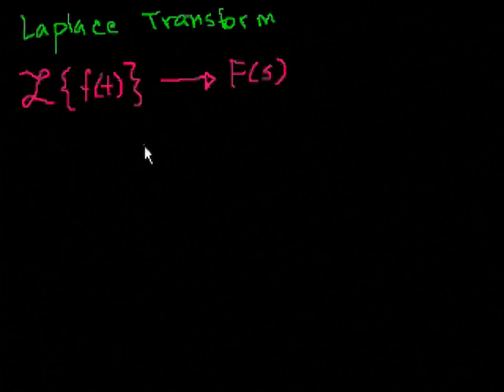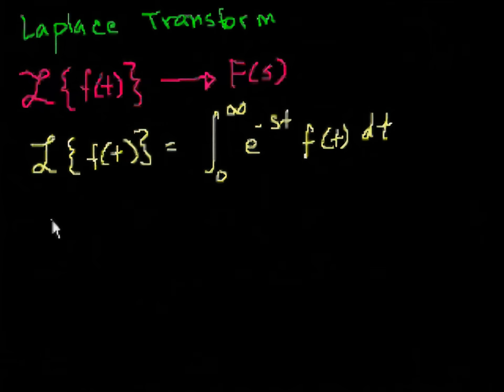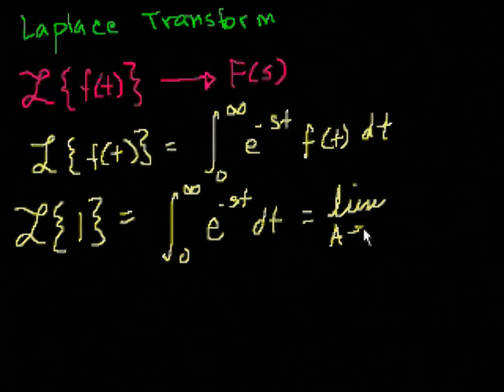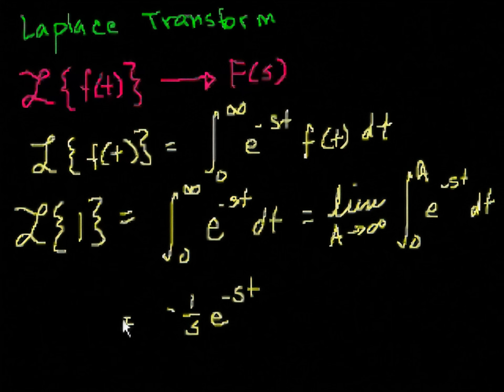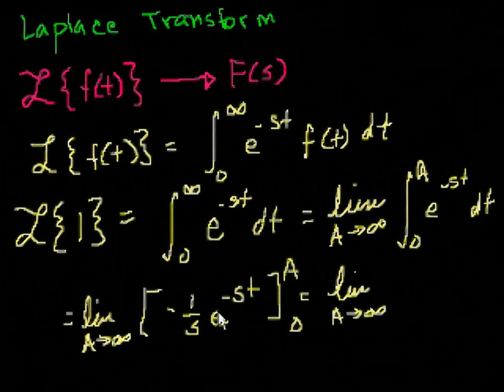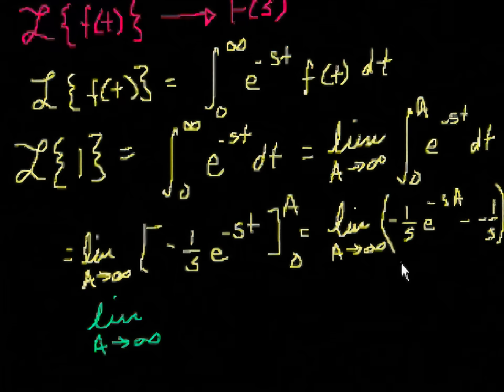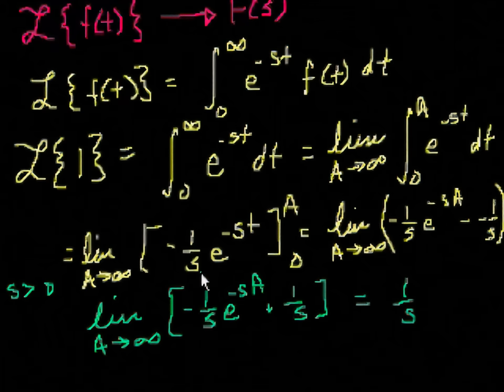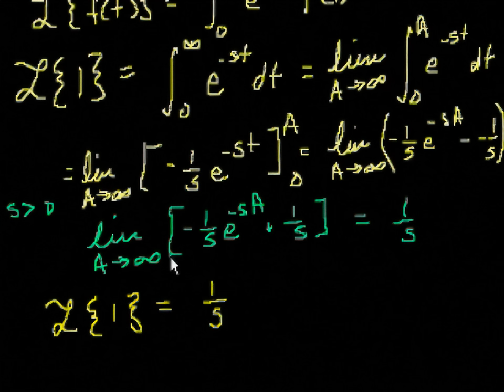Laplace transform 1 | Differential Equations | Khan Academy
Courses on Khan Academy are always 100% free. Start practicing—and saving your progress—now

Introduction to the Laplace Transform